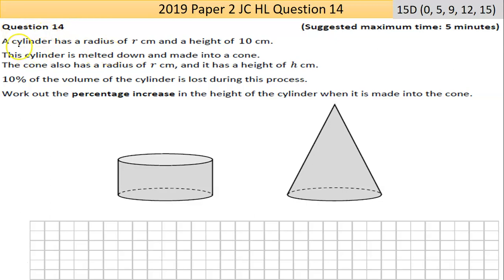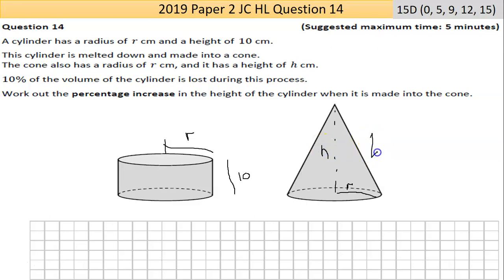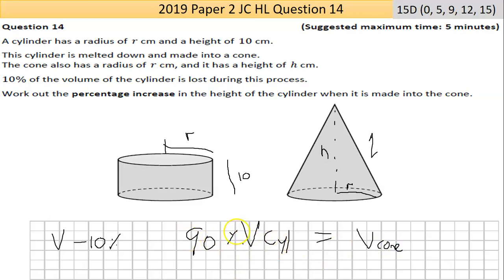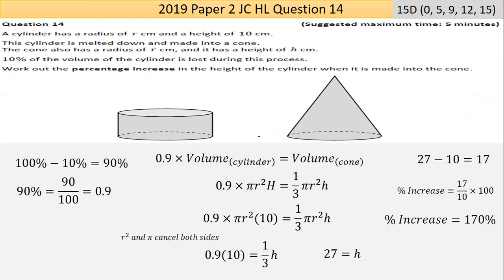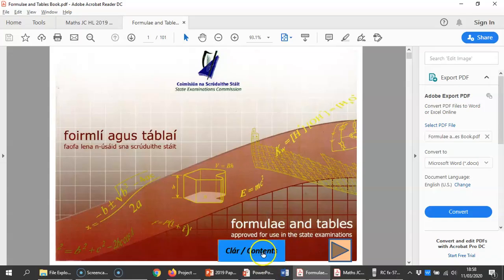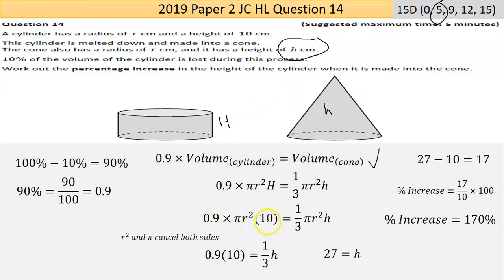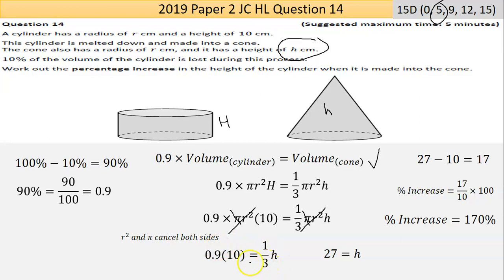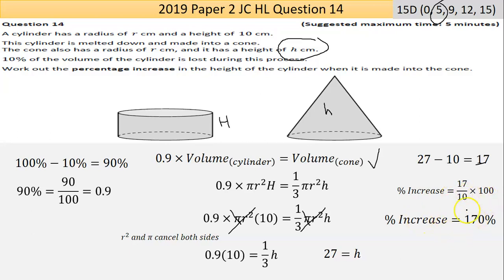Maths screencast 2019 JC HL Paper 2 Question 14